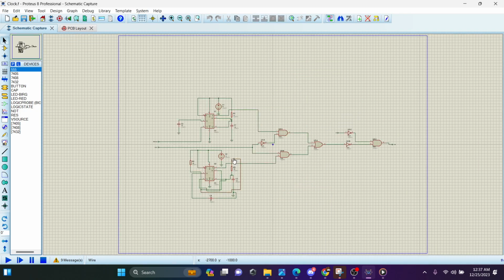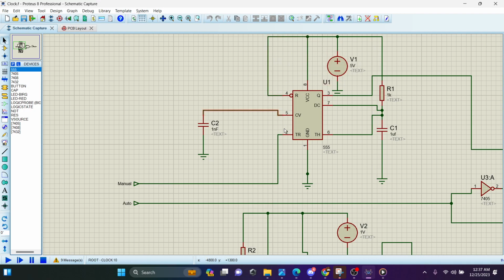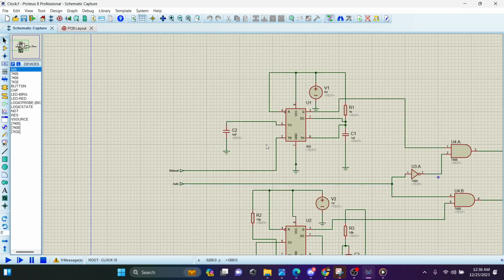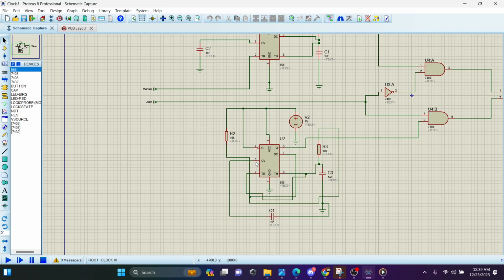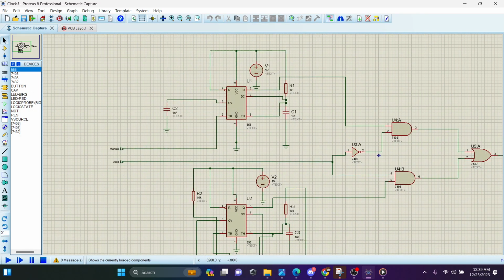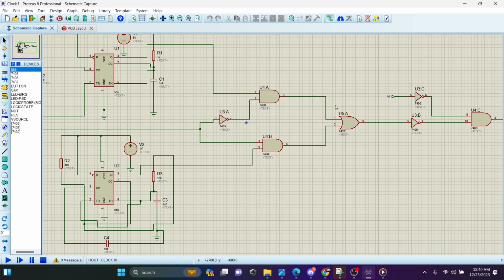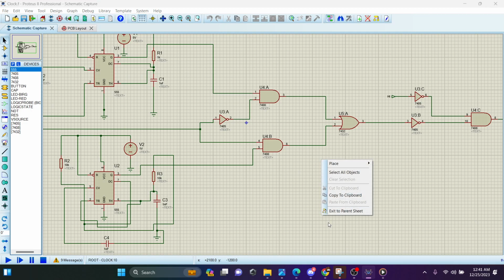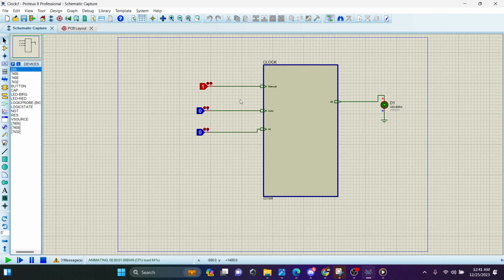Clock Pulse Generator